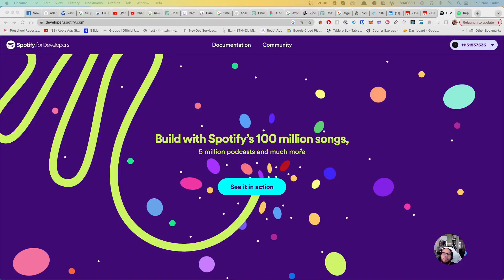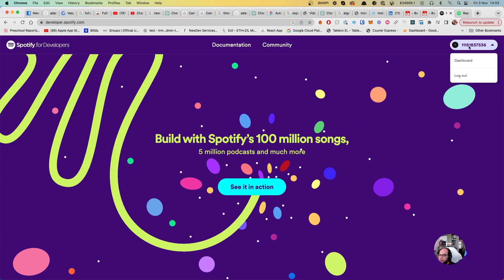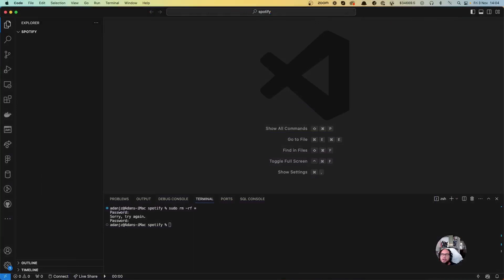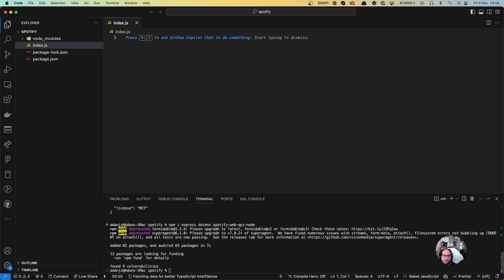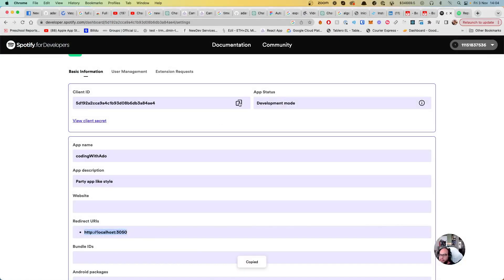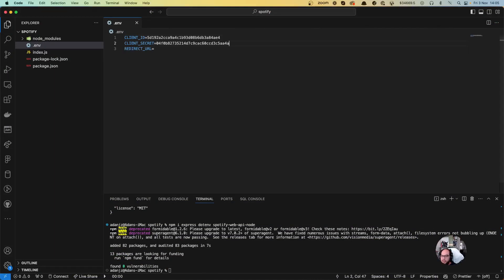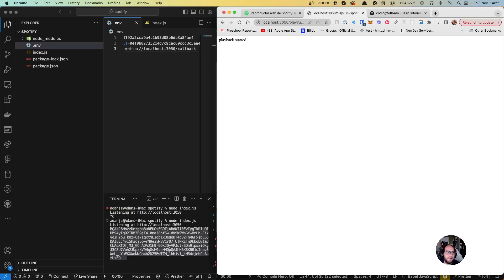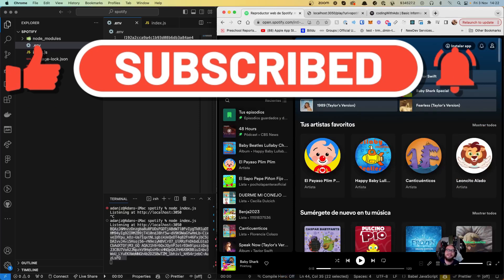Build Your Own Spotify Music Player with Node.js & Express - Full Tutorial!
🎵 Join me as we dive into the world of web development with a beat! In this full coding tutorial, we'll learn how to integrate with the Spotify Web API using Node.js and Express. Whether you're a beginner eager to learn about APIs, authentication, and server-side logic, or an experienced coder looking to expand your skillset, this video is your step-by-step guide to building a functional music player app with real-time Spotify data. 🚀

What you'll learn:

Setting up a Node.js and Express server
Integrating Spotify's OAuth for user authentication
Searching for songs using Spotify Web API
Managing playback controls programmatically
Refreshing access tokens securely

Resources:

Node.js
Express
Spotify Web API Node.js Library

Prerequisites:

Basic knowledge of JavaScript and Node.js
Node.js and npm installed on your machine
GitHub Repository:

Credits:
Music in this video provided by Spotify. Special thanks to the Spotify Web API and the maintainers of the spotify-web-api-node library for their incredible resources.